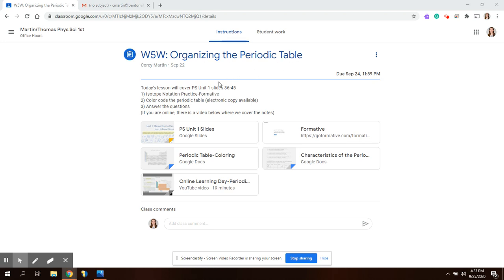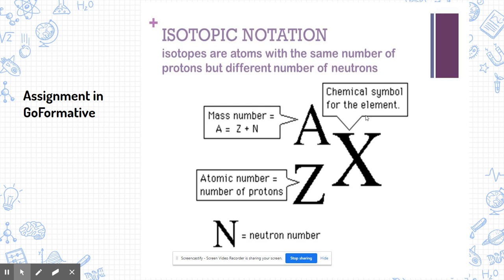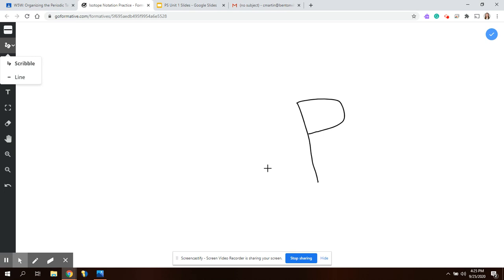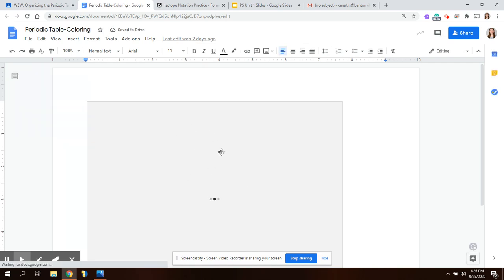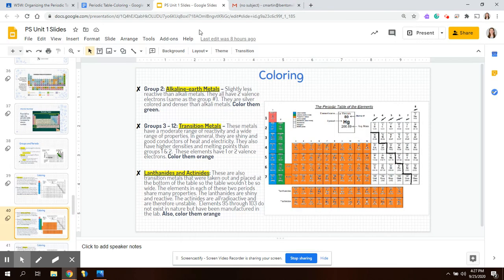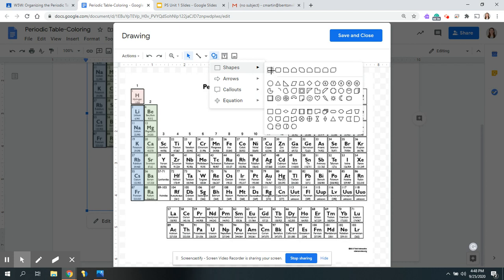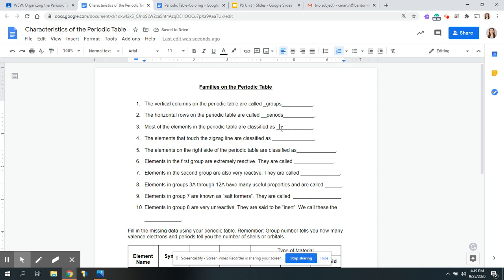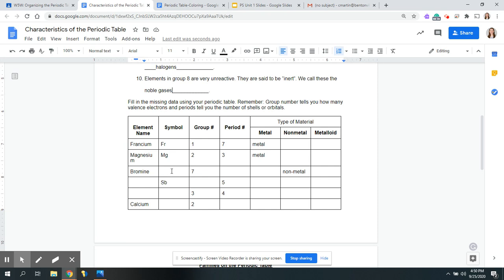Mrs. Martin explains Wednesday assignment